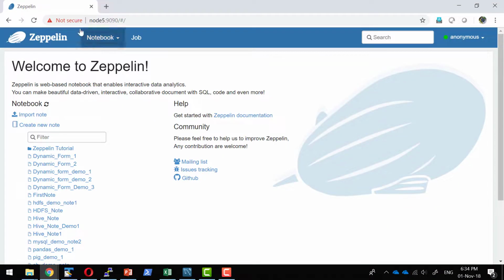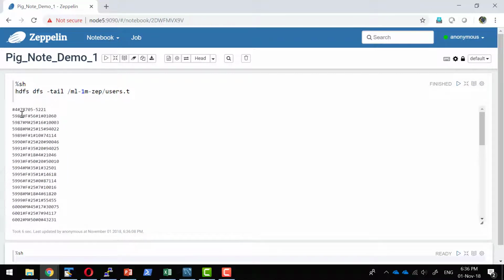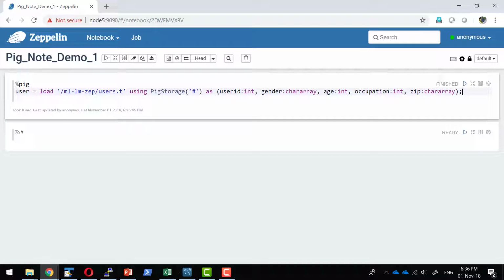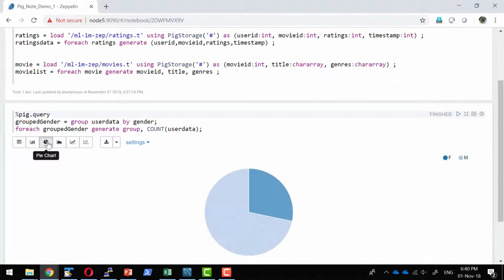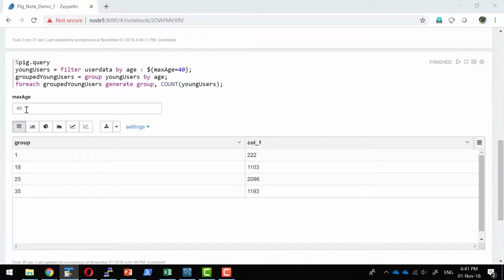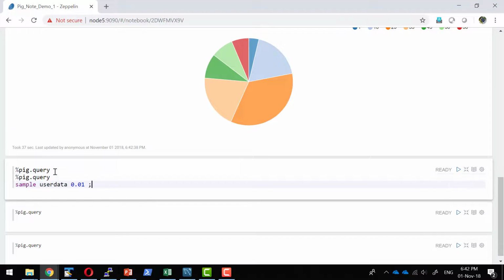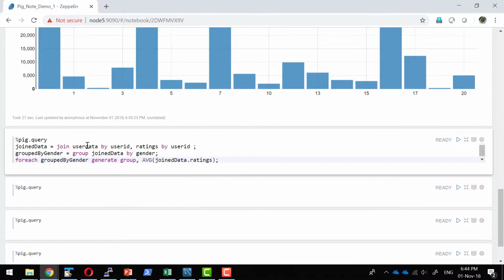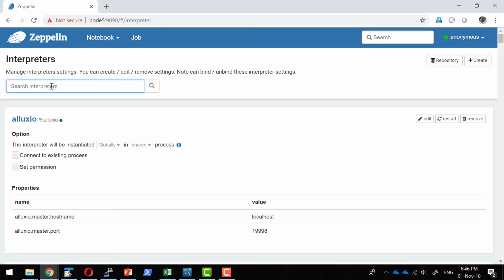Apache Zeppelin Pig - Interpreter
Using Apache Pig Interpreter with Apache Zeppelin